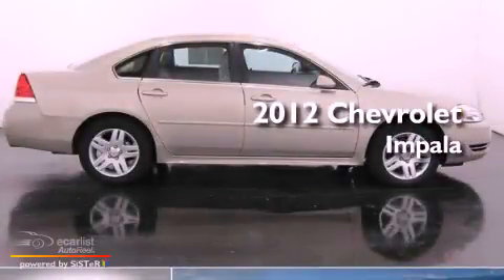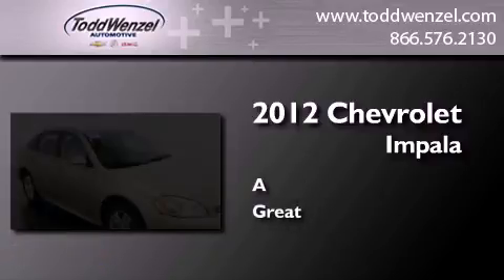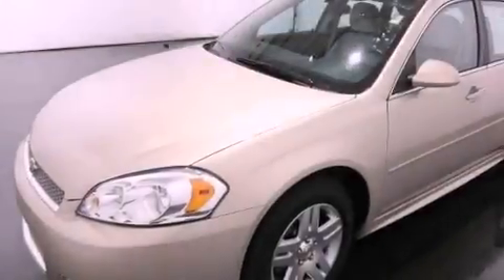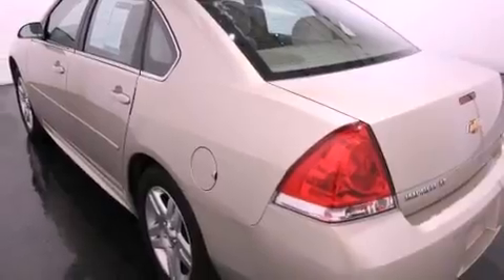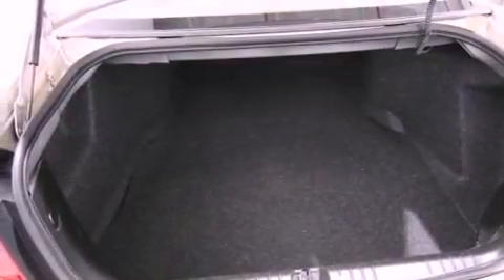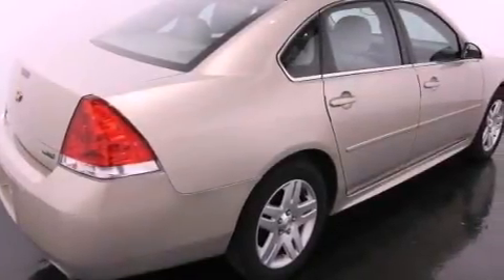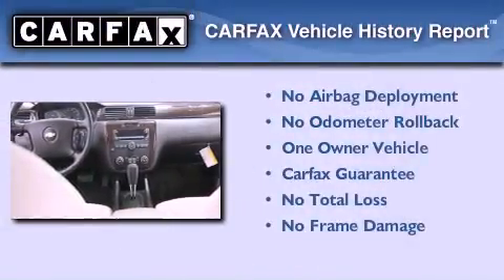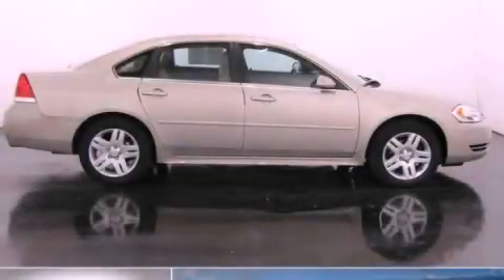Pre-Owned 2012 Chevrolet Impala Gran Rapid MIssissippi 49426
Year : 2012
 Make : Chevrolet
 Model : Impala

 Trans . : Automatic
 Exterior : Other
 Miles : 20,153
 Interior : Other